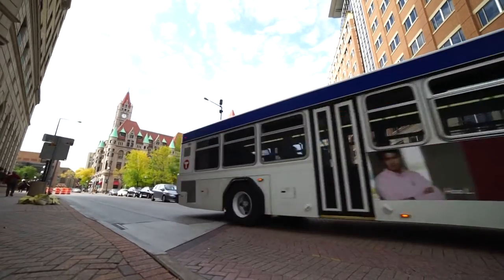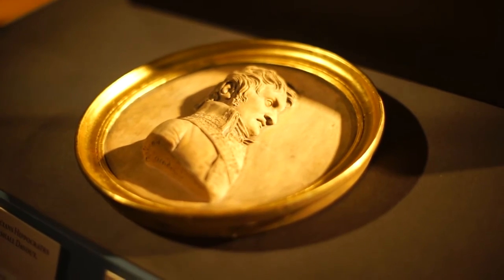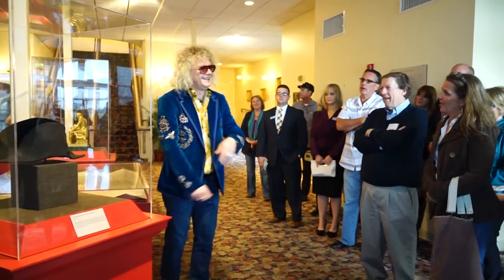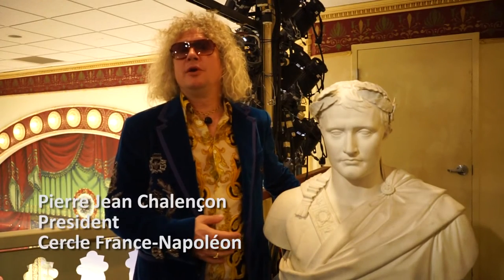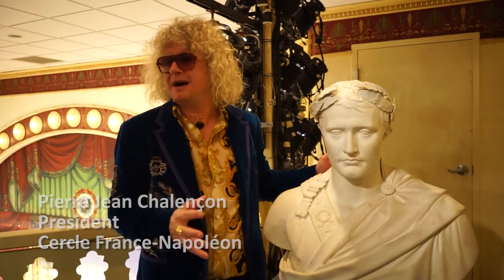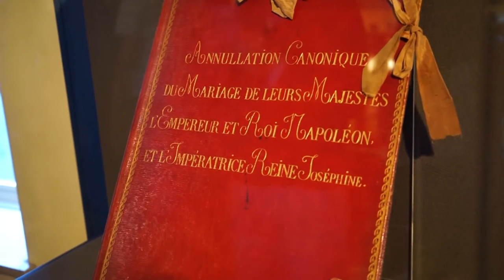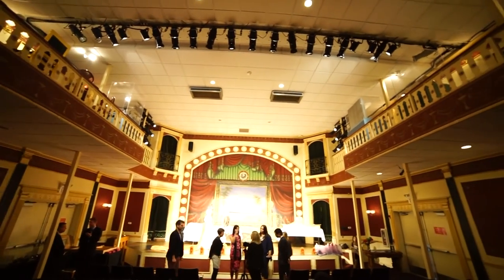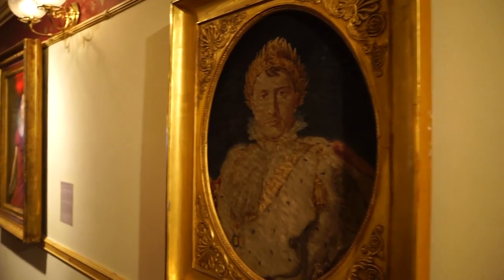Napoléon Art Exhibition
A short documentary on the opening of Napoleon Art Exhibition.